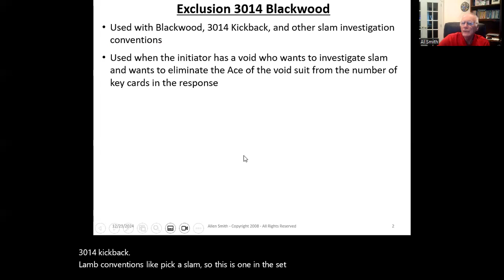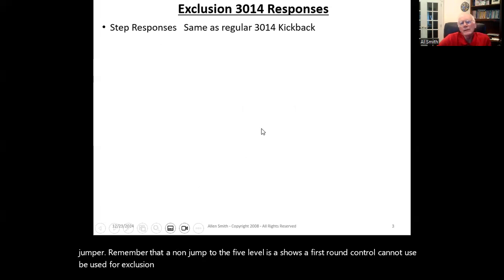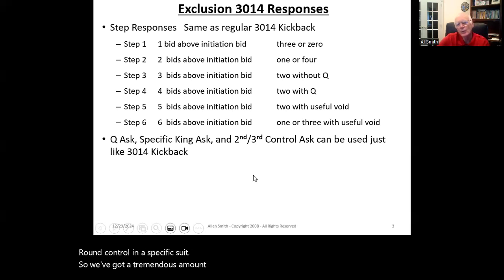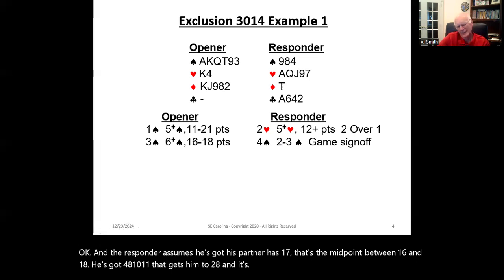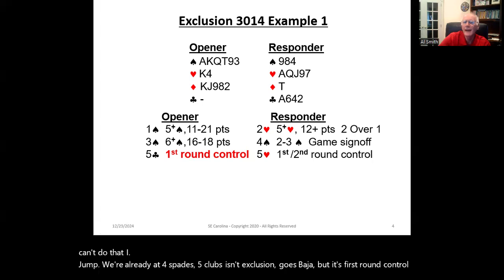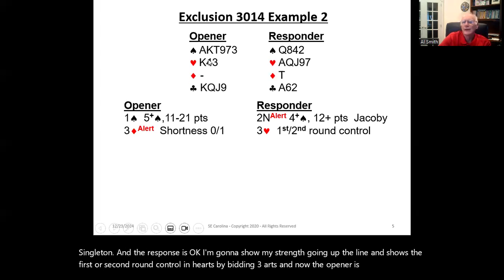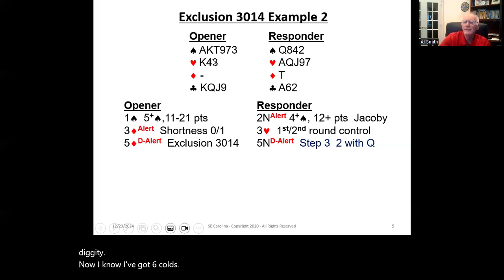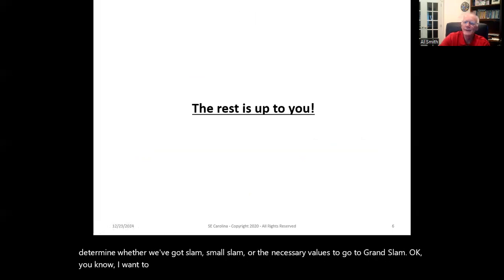14.09 Exclusion 3014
Hope you enjoy the lesson.  If you do, buy me a glass of wine by clicking on the following link donate using your credit card, debit card, or Paypal!

Exclusion 3014 is used when you have a void and want to exclude the Ace of the void suit from being counted as a key card.

If you see any errors, think I have something wrong, or want to ask a question, email or call me.